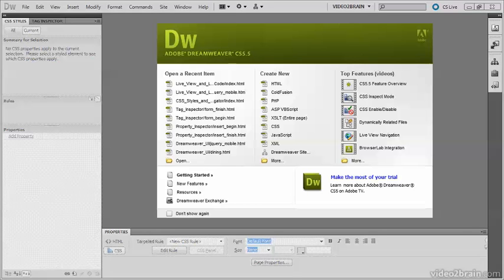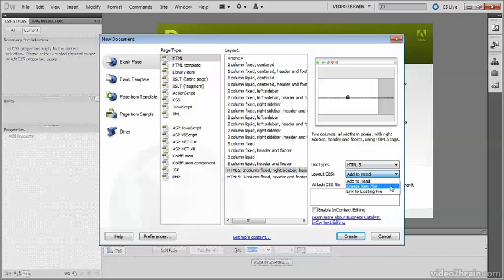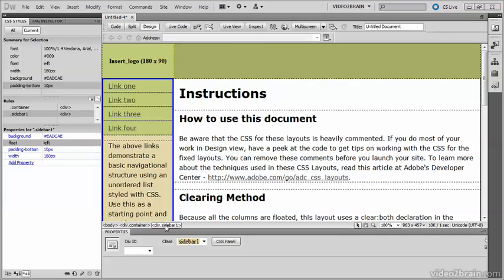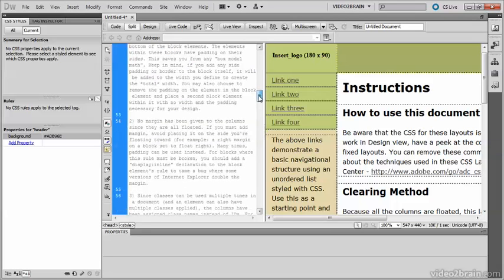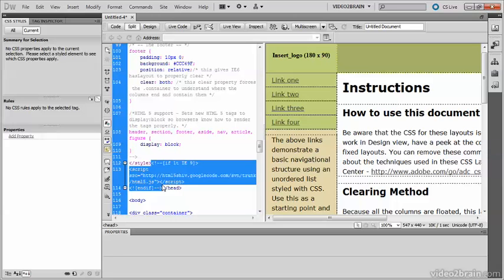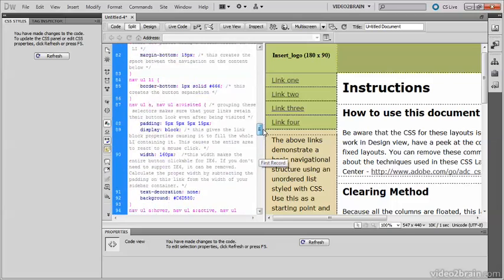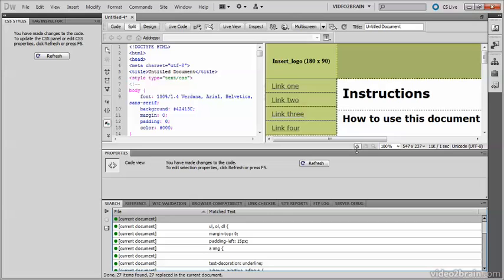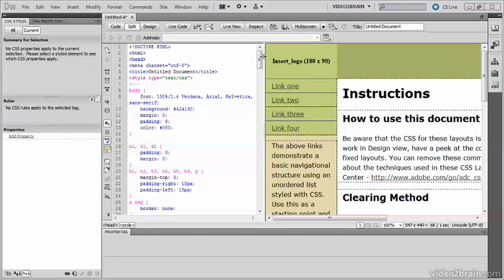3.1 Using a Predefined HTML5 Layout